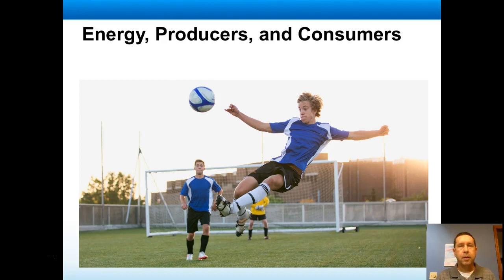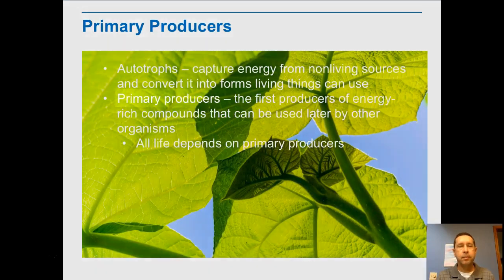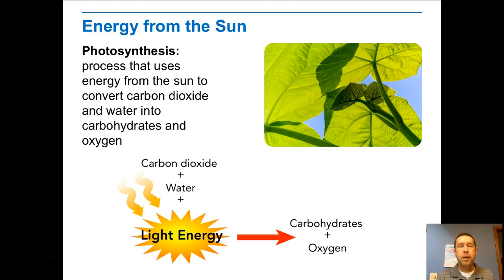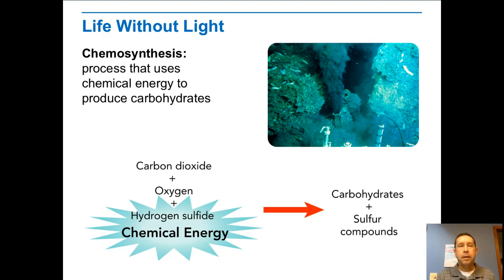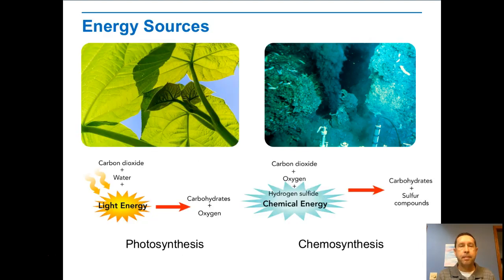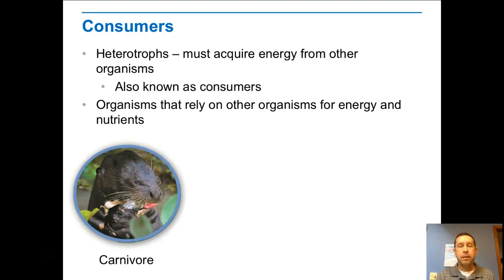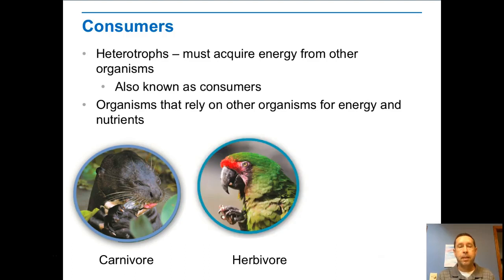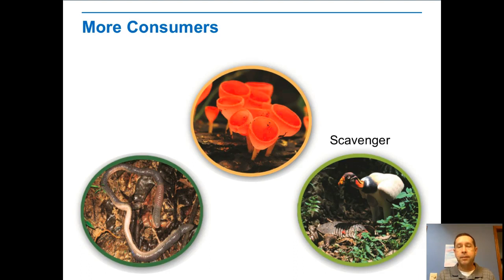Energy, Producers, and Consumvers